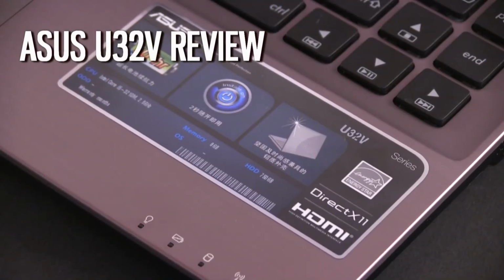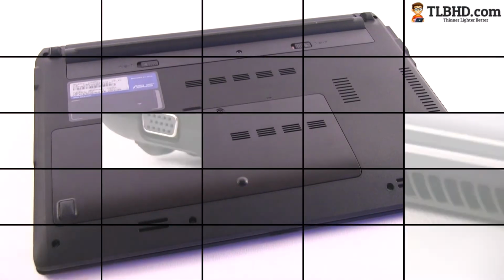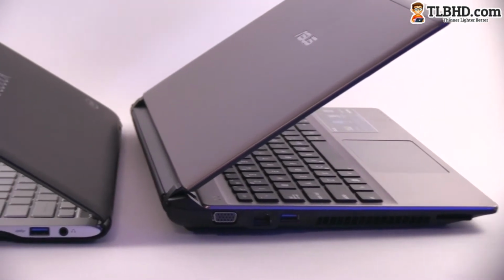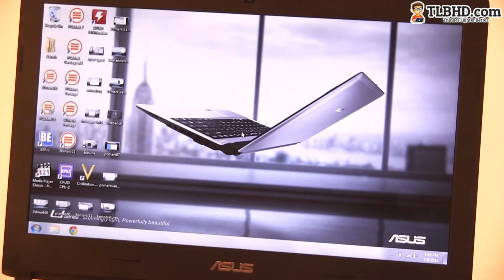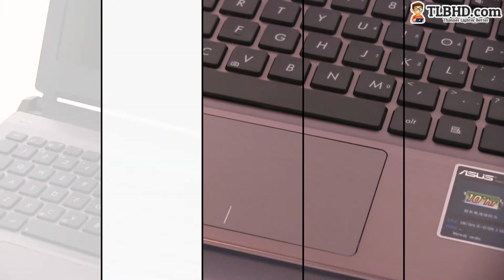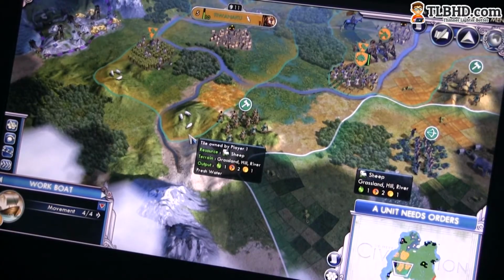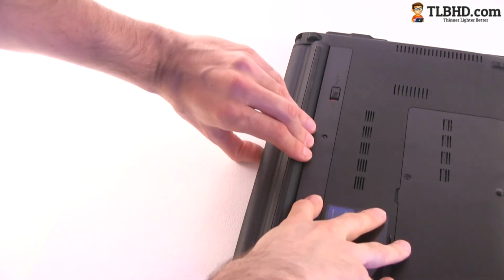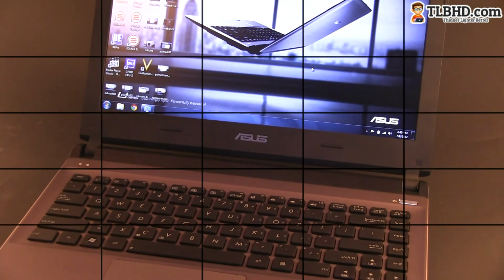Asus U32V review - Asus U32VD - the powerful ultrabook alternative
We're taking a detailed look at the Asus U32V, a 13.3 inch ultraportable laptop that pcks quite some punch.

This is not an ultrabook, as it's not thin or light enough to meet the criteria, but it's also significantly cheaper than an ultrabook, going for about $600. And it's also faster, cause the U32V from Asus packs a full-power Intel Core i5-3210M processor, 8 GB of RAM and a dedicated Nvidia GT 620 M graphics chip.

Those allow it to fly in daily apps, although the regular HDD kind of drags the entire experience down. You can replace it with an SSD if you want to though.

The Asus U32V also offers 8+ hours of battery life during everydya use, which is actually better than most ultrabooks offer right now.

So all in all, the Asus U32V is a great portable laptop, if you need the extra performances and can deal with the bulk. for more details.